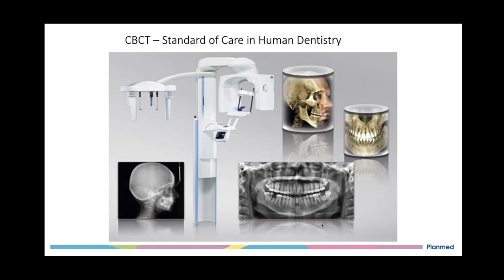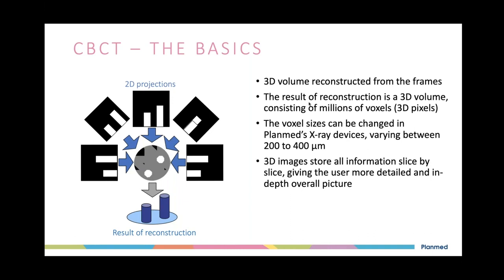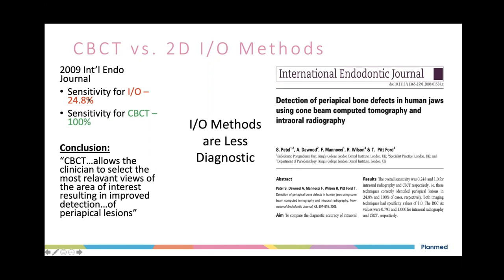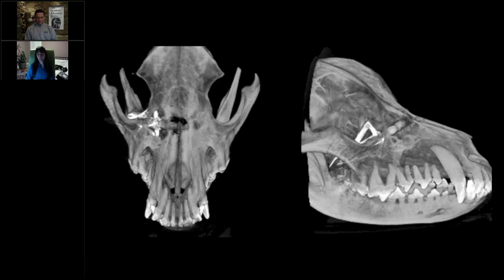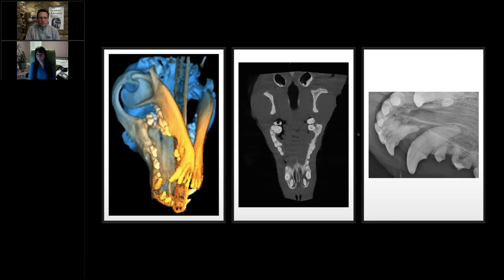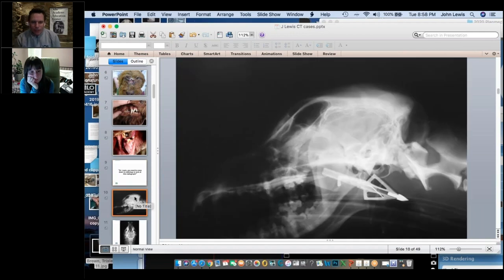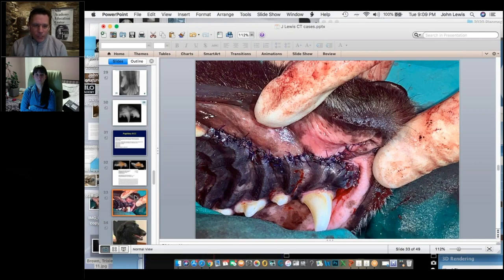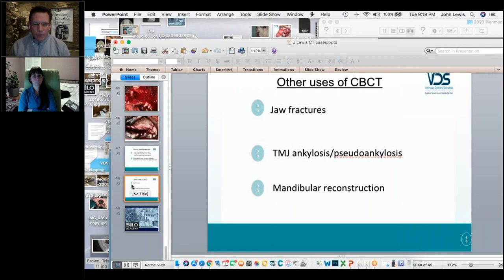Cone Beam CT for Veterinarians